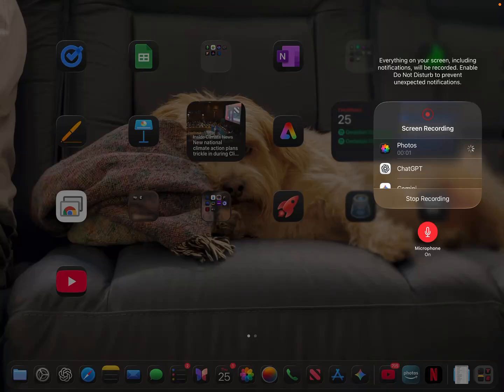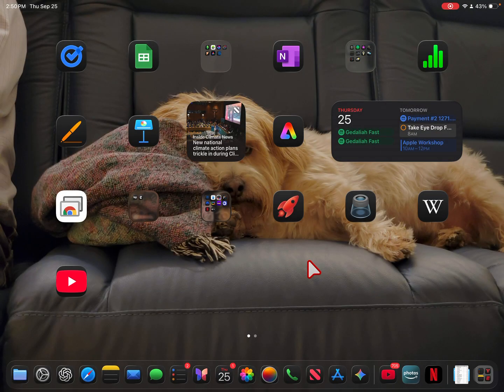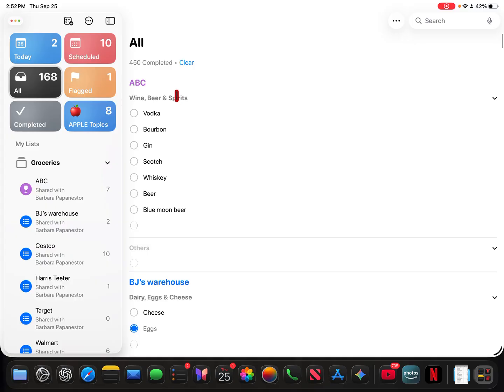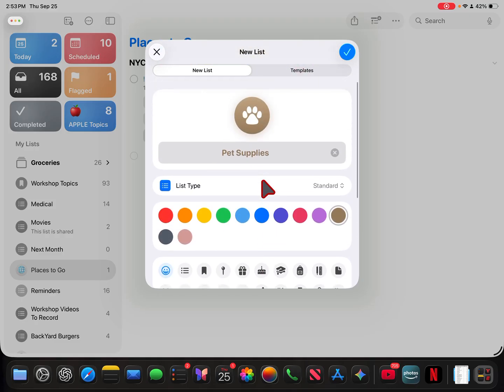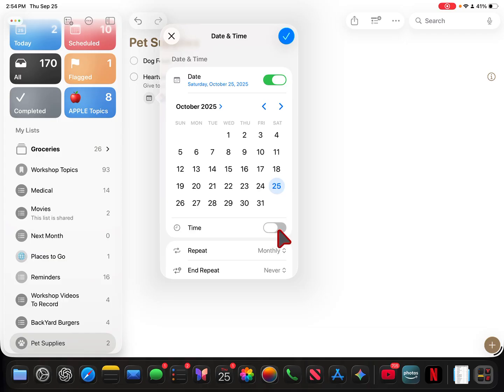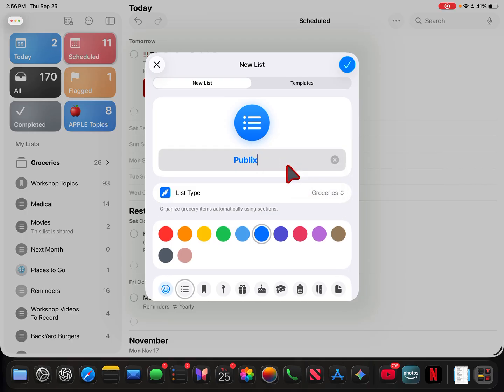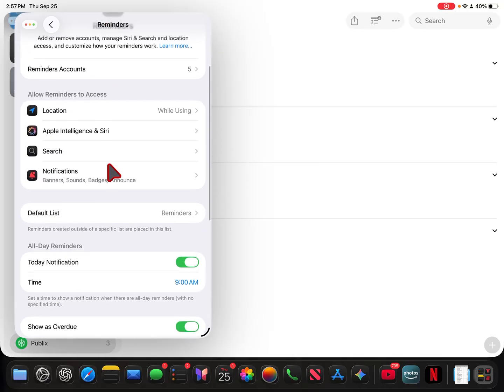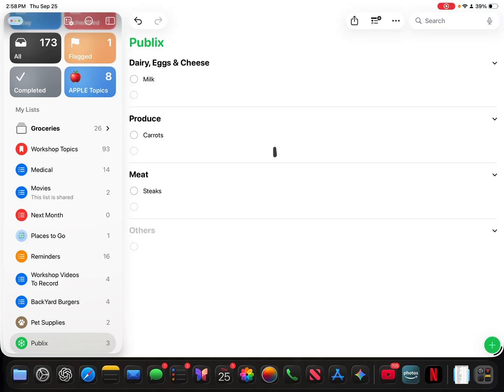How to Master Apple Reminders: Lists, Groceries, and Syncing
Never forget a task again! In this video, I walk you through the Reminders app on the iPad. From setting up recurring alerts for medications to creating smart, auto-categorized grocery lists, this tutorial will help you stay organized across all your Apple devices.

Key features covered:
Quick window management tricks.
How to build custom lists with icons and colors.
Setting up recurring reminders with specific alerts.
Using smart Grocery lists to automatically categorize items.

Everything you create syncs automatically via iCloud to your Mac and iPhone! For more tips on managing your digital life, visit my